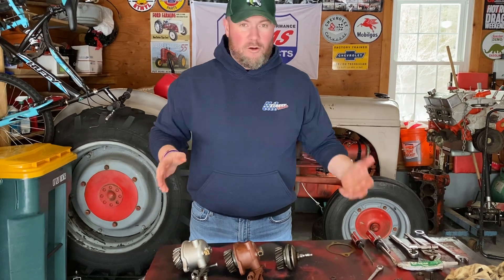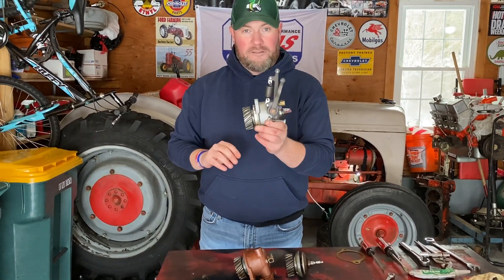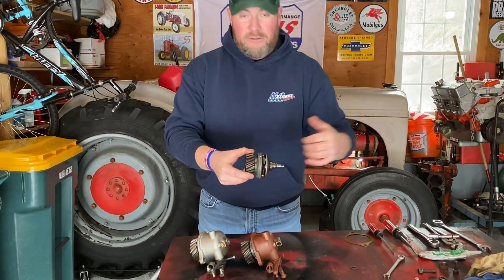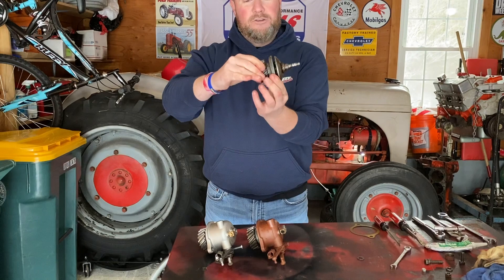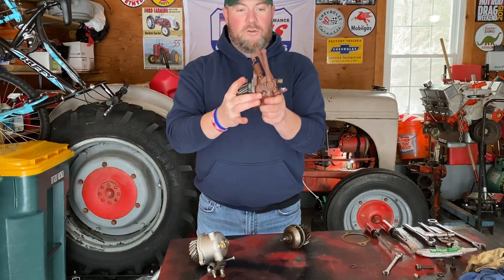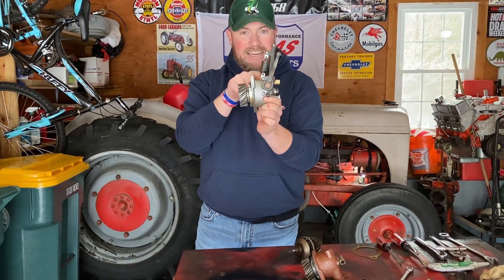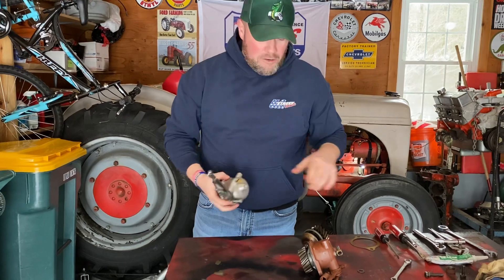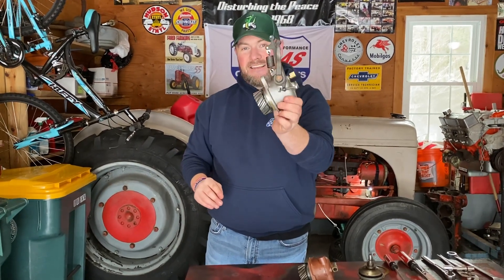Don’t buy a garbage new N-Series Ford Tractor Governor - A 10 second test to save you money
If you own a classic N-Series Ford tractor, chances are that you will need to replace or service the governor at some point. DO NOT BUY A JUNK NEW ONE. This test, which takes second will immediately tell you if the Governor you bought is good or bad. You are better off with a rebuild kit or a used factory example taken off a working tractor. SAVE YOUR MONEY, the “new” governors are absolute junk. Oh, and all the parts places sell the same garbage.